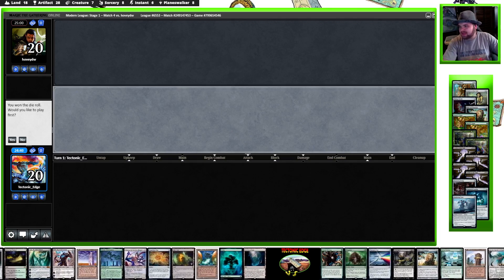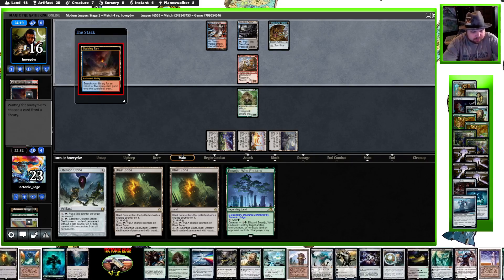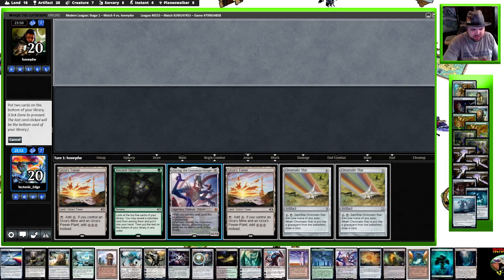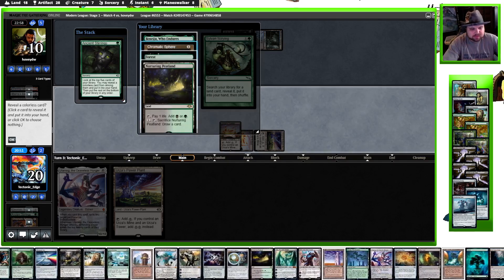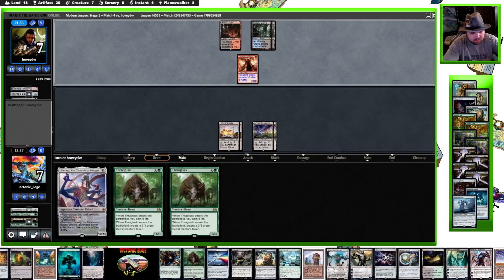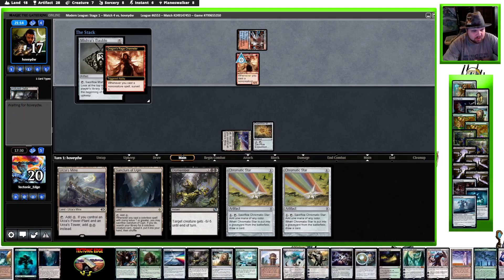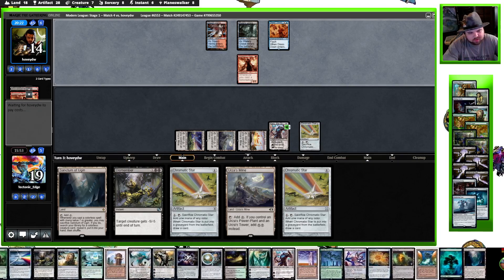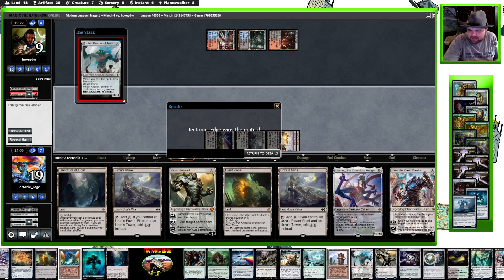Mono Green Tron VS Death's Shadow｜Blast Zone Rocks! ｜MTGO Modern League Match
Yeah, blast zone is definitely the best land when your opponent drops down 3 one drops. Who will win? Find out here!

Game: Magic the Gathering
Platform: Magic the Gathering Online (MTGO)
Format: 1 Round of Modern League (Best of 3)
Record: Round 4 : 1/2
Deck Types: Land Control / Aggro
Colors: Mono Green ｜Red Black Blue Grixis

SIDEBOARD
Chalice of the Void, Walking Ballista, Nature's Claim, Pithing Needle, Relic of Progenitus, Liquimetal Coating, Ensnaring Bridge, Force of Vigor, Leyline of the Void, Sundering Titan
MAIN DECK

SIDEBOARD
 Engineered Explosives, Soul-Guide Lantern, Spell Pierce, Damping Sphere, Dress Down, Terminate, Kolaghan's Command, Mystical Dispute